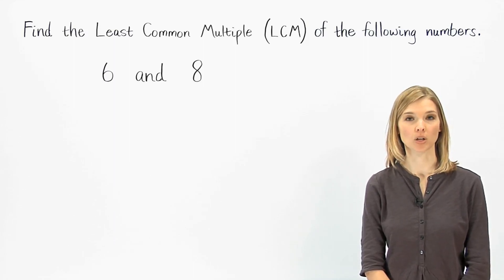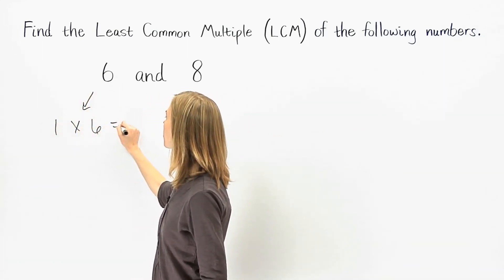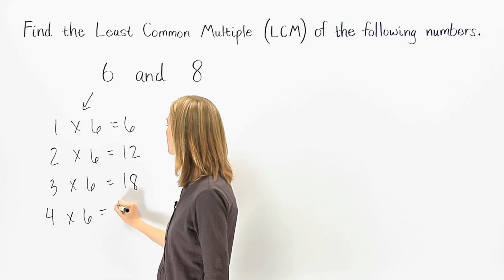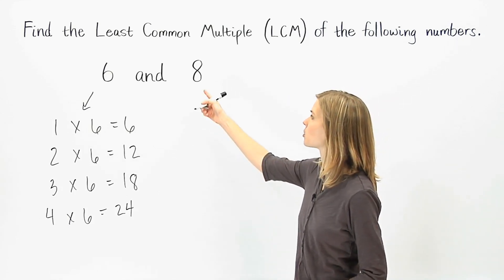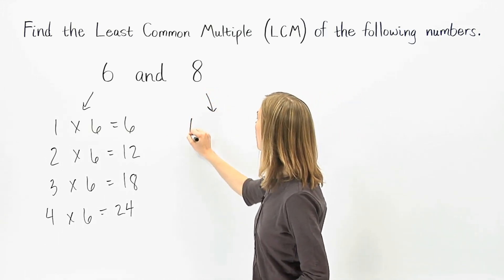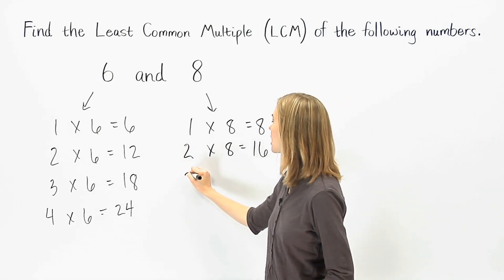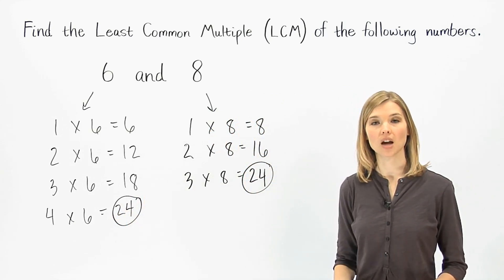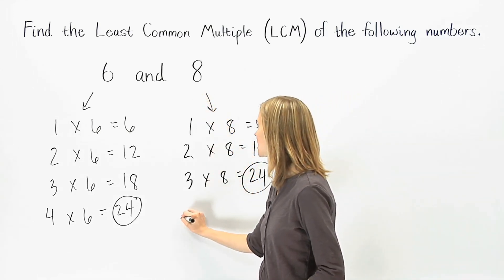LCM | Least Common Multiple | MathHelp.com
This lesson covers LCM, or the Least Common Multiple. Students learn that multiples of a number come from multiplying the given number by whole numbers.  For example, 3 x 0 = 0, 3 x 1 = 3, 3 x 2 = 6, 3 x 3 = 9, 3 x 4 = 12, 3 x 5 = 15, etc., so 0, 3, 6, 9, 12, and 15 are all multiples of 3.  Students also learn that the Least Common Multiple is the smallest multiple that two numbers have in common (not including zero).  For example, to find the Least Common Multiple of 6 and 18, since multiples of 6 are 6, 12, 18, 24, and 30, etc., and multiples of 18 are 18, 36, 54, etc., the Least Common Multiple of 6 and 18 is 18.